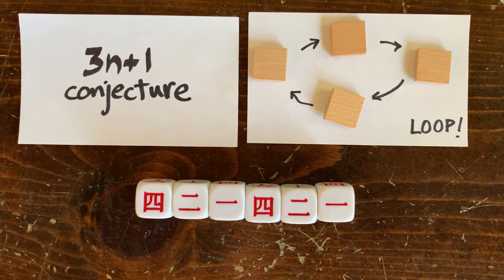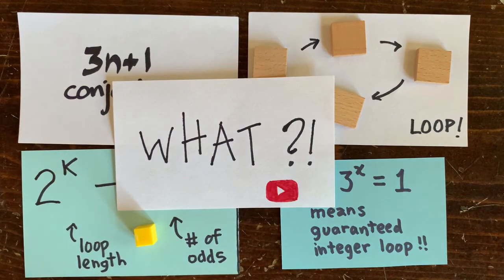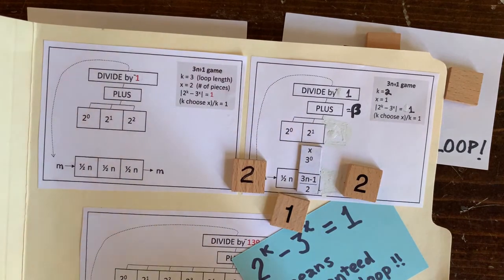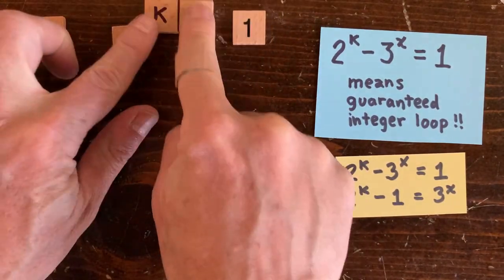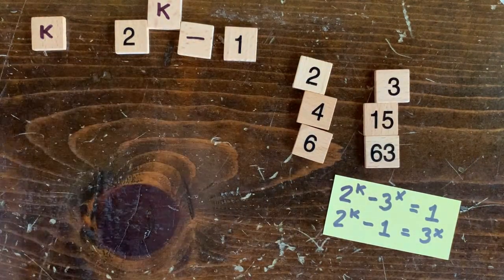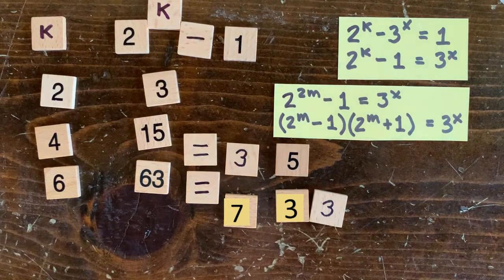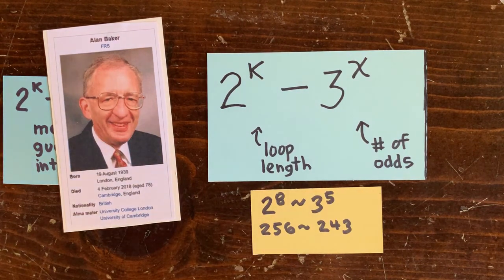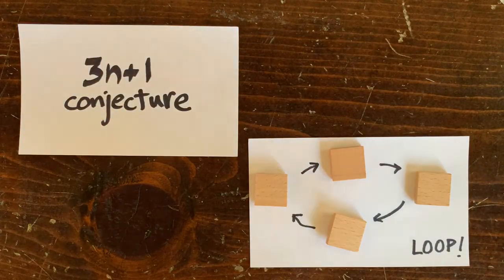3n+1 Ep10: Medieval math! Regarding adjacent powers of 2 and 3...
Someone figures it out in the year 1343... collatz collatz 3x+1